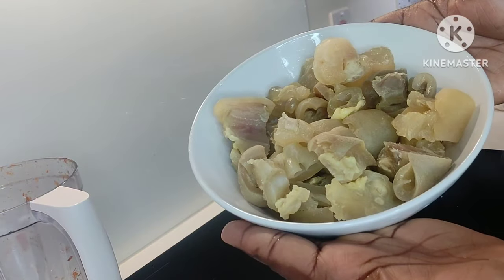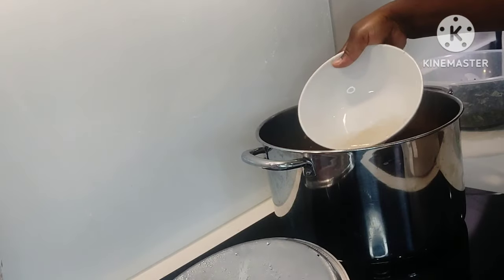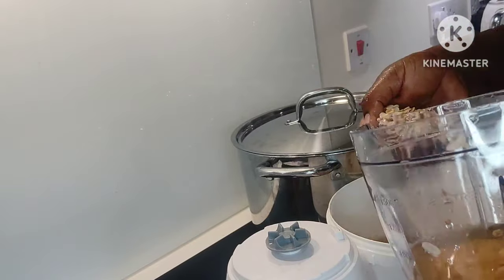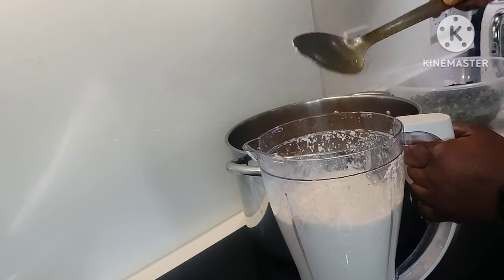This Egusi Soup Hits Differently 😋(With detailed recipe in the description)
Detailed video on how to cook  join Nigerian dish, Egusi soup or egusi Ijebu and how to prepare it.

Join me as we uncover the secrets behind this mouthwatering egusi soup delicacy and learn how to prepare it in your own kitchen.

Get ready to tantalize your taste buds with the flavors of Nigeria as we dive into the world of Egusi Ijebu.

To cook meat;

300mls water
2kg meat
1 tablespoon salt
2 knorr cubes
1 onion
(save the meat sock for later) (optional)

To parboil panla, bokoto together

500ml of water
Add 2kg of bokoto
1kg of panla

To blend Egusi

3 cups of Egusi
2 large onions
300ml water to blend
Scotch bonnet (optional)

Blend
rodo
2 long bell peppers
1 onion

To cook the sauce
2 knorr cubes
Salt to taste
1 cup palm oil
blended sauce